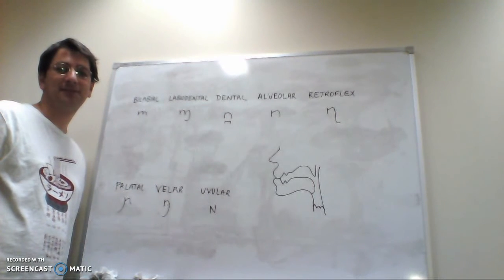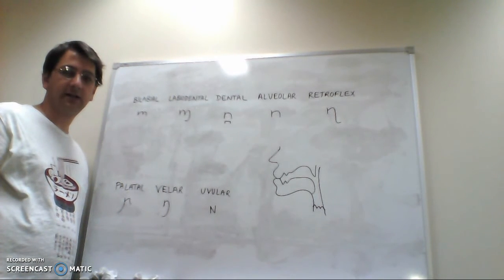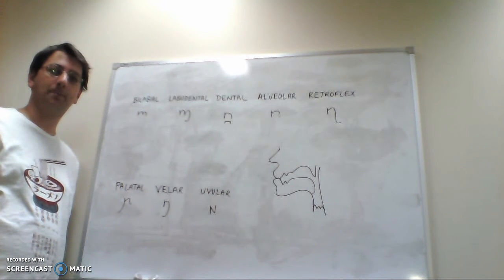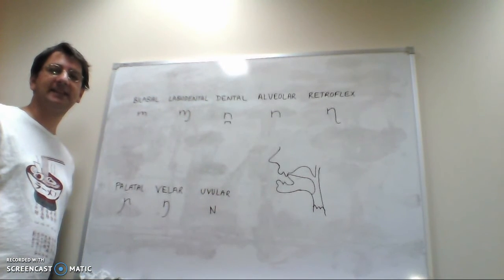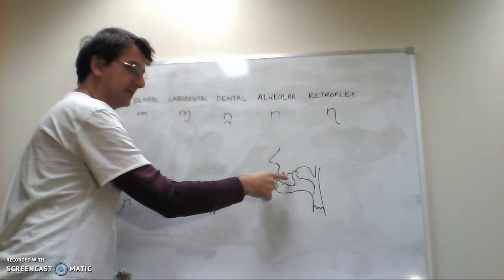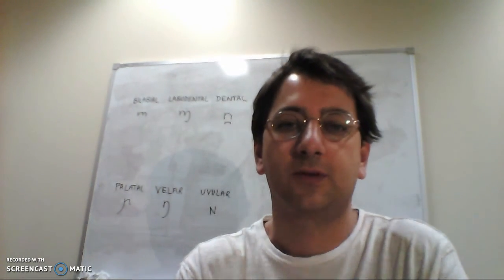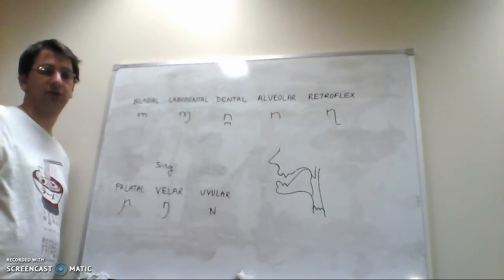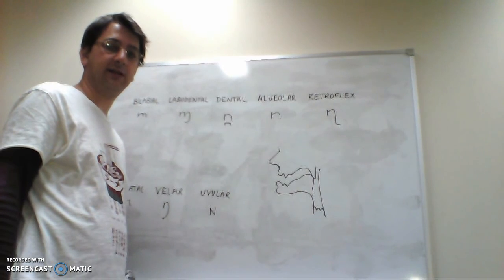W01 IPA training plan (production and perception of the IPA sounds)